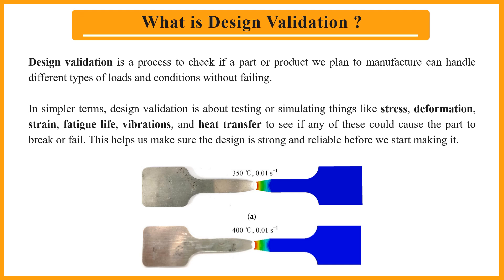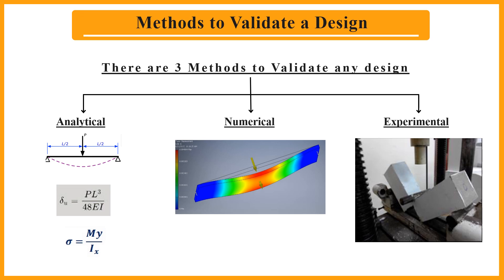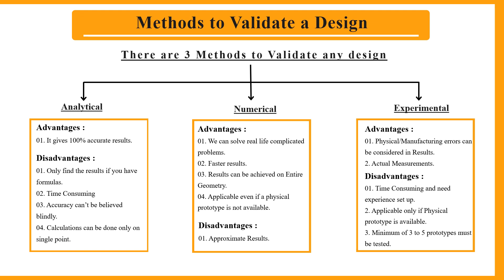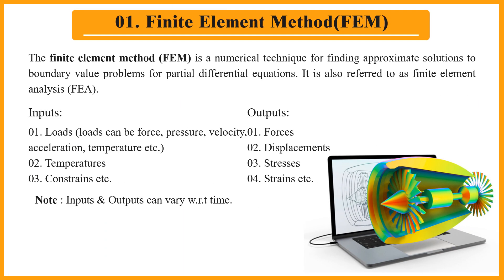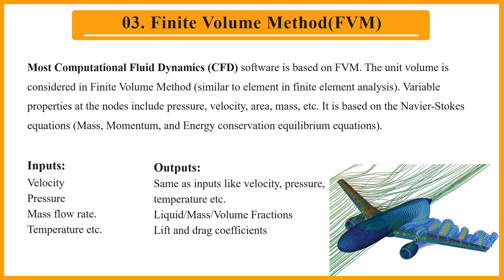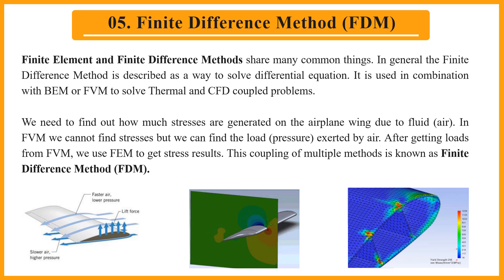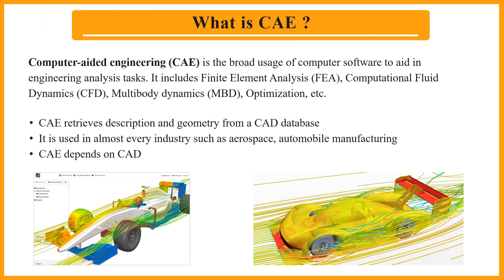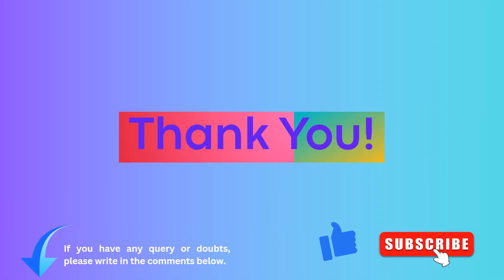Session 01 : Theory of CAE | Computer Aided Engineering | Ansys : Basic to Professional Course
🔹 Session 01 : Theory of Computer Aided Engineering | Ansys : Basic to Professional Course🔹
In this session, we will cover Theory of Computer Aided Engineering.

📌What You'll Learn:

✅What is Computer Aided Engineering(CAE).
✅What is Design Validation.
✅Methods to Validate a Design.
✅Analytical Method
✅Numerical Method
✅Experimental Method
✅Finite Element Method
✅Boundary Element Method
✅Finite Volume Method
✅Finite Difference Method
✅Difference Between CAD and CAE.

💡 Whether you're a beginner or an experienced engineer, this course covers everything you need to take your skills to the next level.